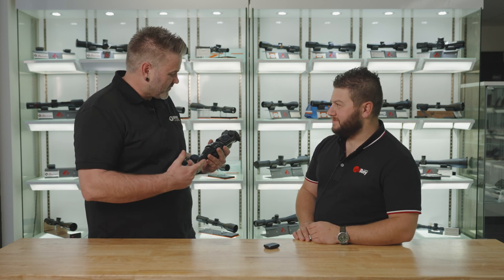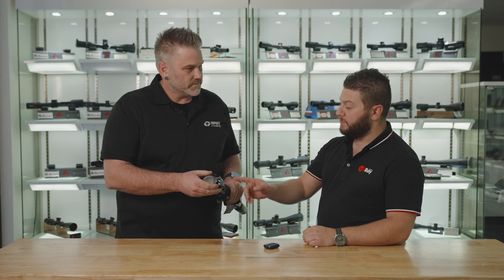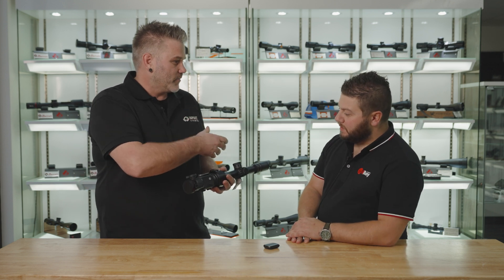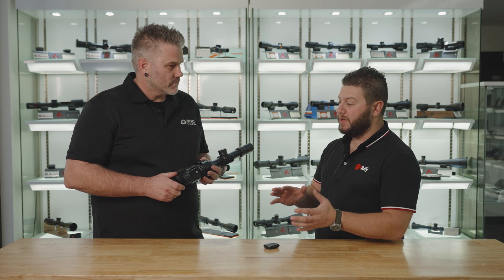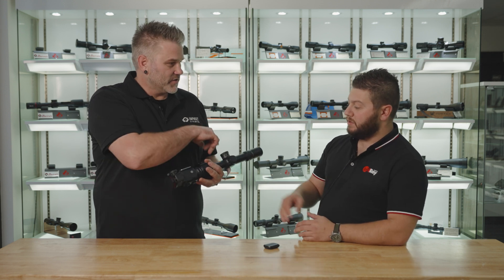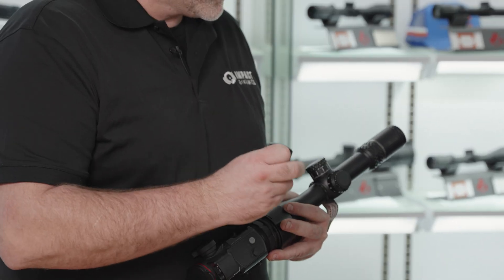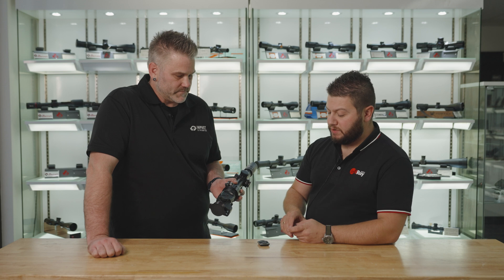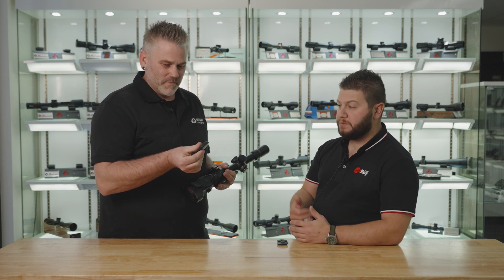InfiRay Mate MAH50R Thermal Clip-on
In this video Rusty and Mark (Ground Force International) give us an overview on the new InfiRay Mate MAH50R Thermal Clip-on.

The new model is equipped with InfiRay's high-end proprietary thermal sensor (640*512 resolution, @12μm, NETD≤18mk), providing users with crystal-clear thermal imaging. It adapts to day scopes with up to 10× magnification while maintaining excellent image detail.